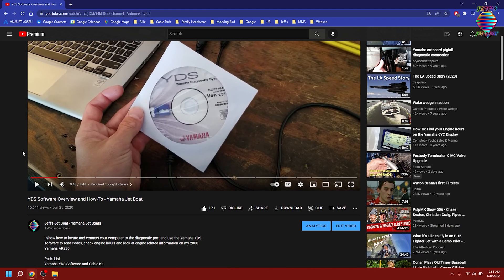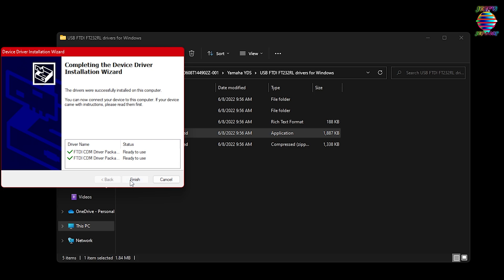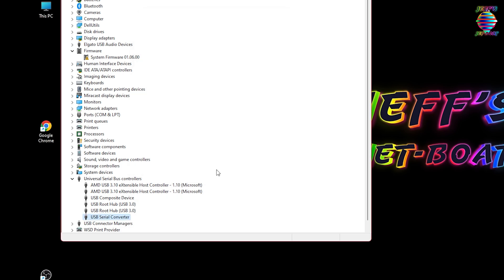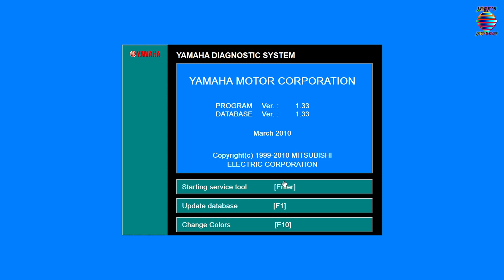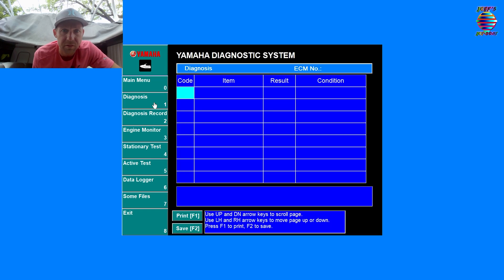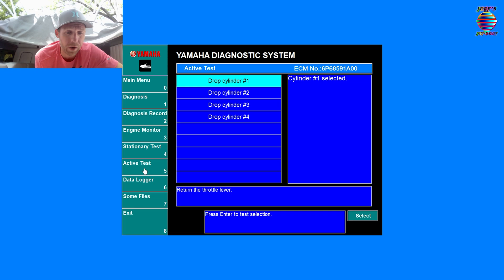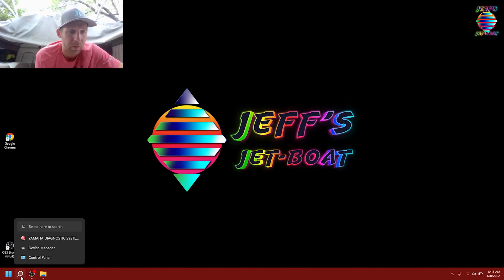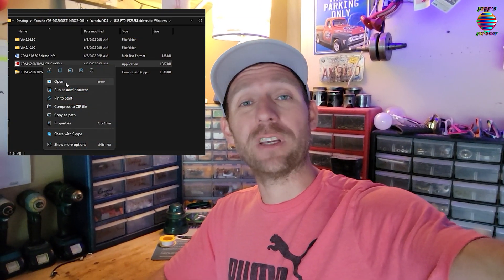HOW TO INSTALL YDS ON WINDOWS 11 - Yamaha Jet Boat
In video I go over how to install Yamaha Diagnostics Software (YDS) on a Windows 11 machine.  This is also the same for a Windows 10 machine.  LINKS LISTED BELOW
BOAT
2008 YAMAHA AR230
Equipment
Parts List
Yamaha YDS Software and Cable Kit

---Chapters ---
INTRO - 0:00
WHERE TO DOWNLOAD SOFTWARE - 0:19
UNZIPPING FILES - 0:56
STEP 1 DRIVERS - 1:23
STEP 2 YDS SOFTWARE - 2:12
STEP 3 CHECKING TO SEE IF WINDOWS RECONGNIZES USB DEVICE - 2:40
STEP 4 CHANGING THE "COM" PORT - 3:52
STEP 5 INSTALLING YDS DATABASE - 4:36
STEP 6 CONNECTING YDS TO BOAT - 5:38
STEP 7 TURNING ON THE BOAT COMPUTER - 6:10
STEP 8 NAVIGATING THE SOFTWARE - 6:40
IMPORTANT STEPS TO REMEMBER - 12:13